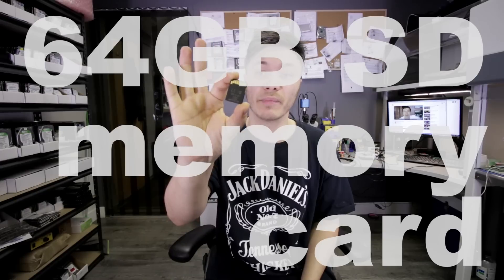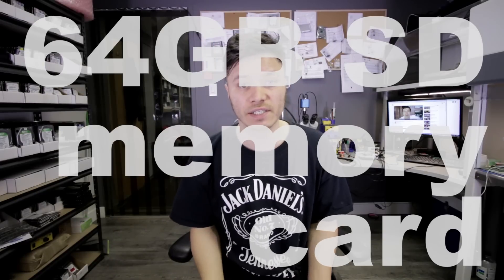64GB SD memory card not recognized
666 Kirkwood Ave, Suite B101
Ottawa, ON
K1Z 5X9
Canada